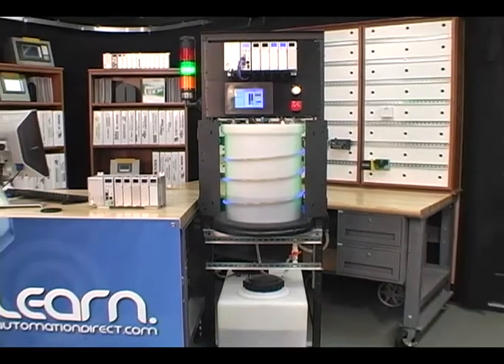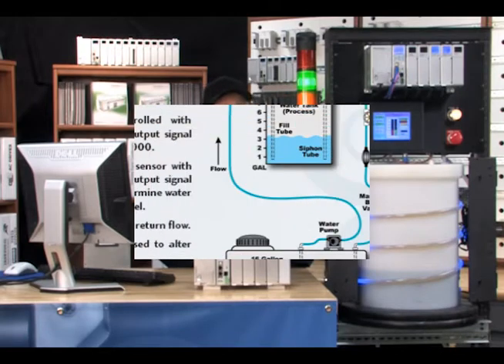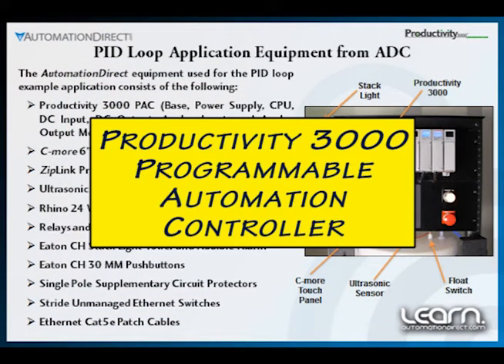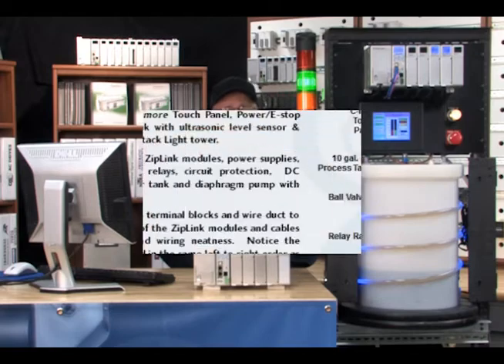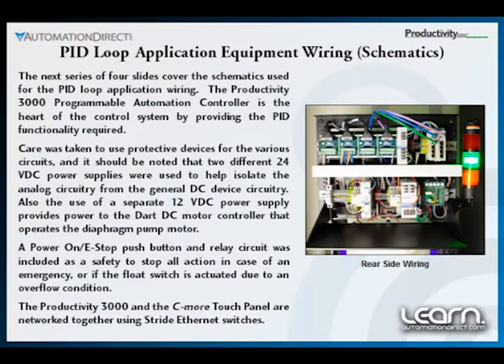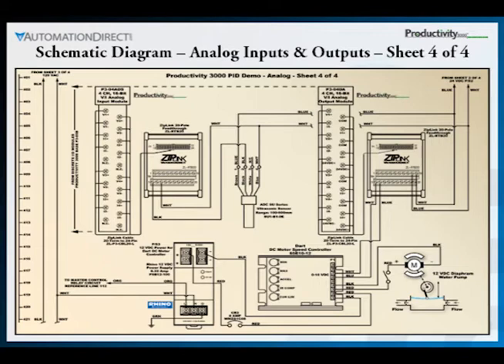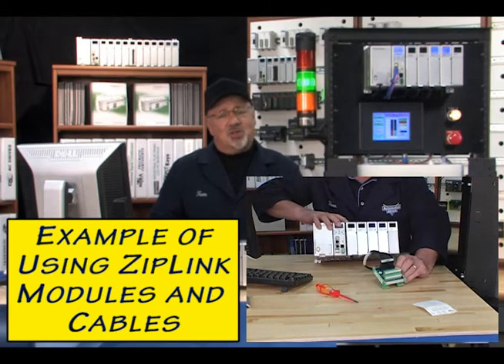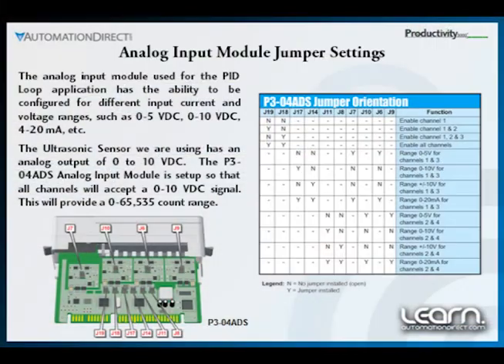Productivity PID Loop Part 3 - Application Example & Hardware Explained from AutomationDirect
Part 3 of 11 - Application Example and Hardware Explained.